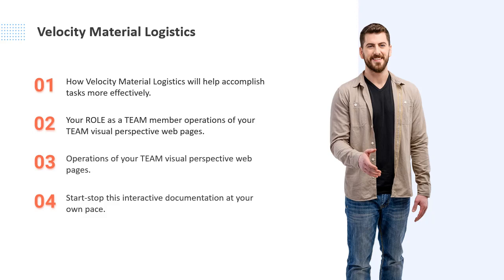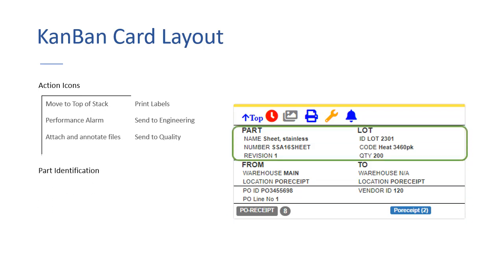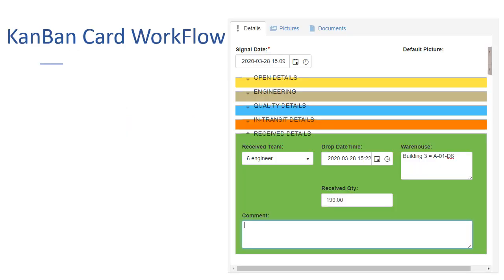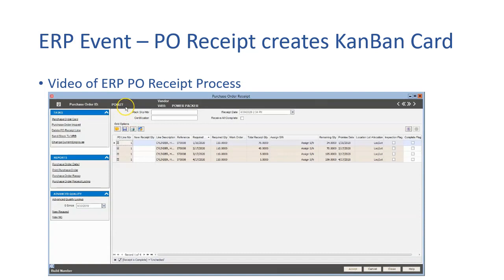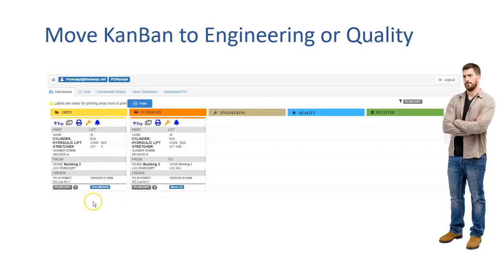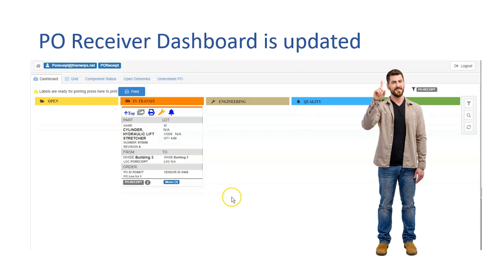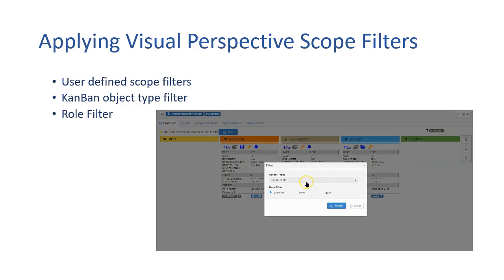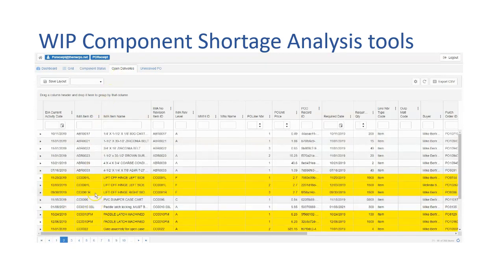Velocity Material Logistics PO Receiver Role